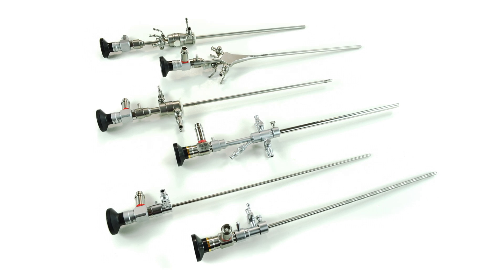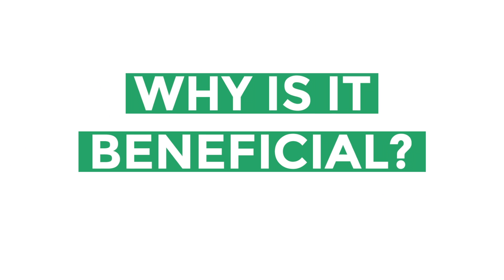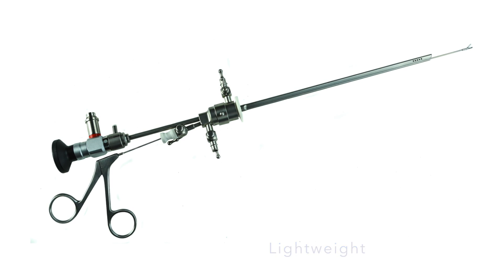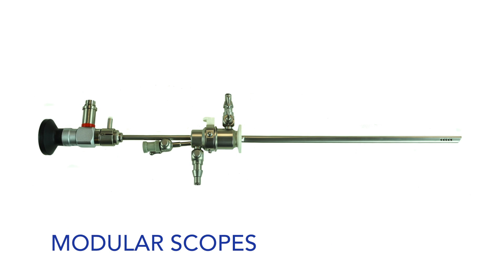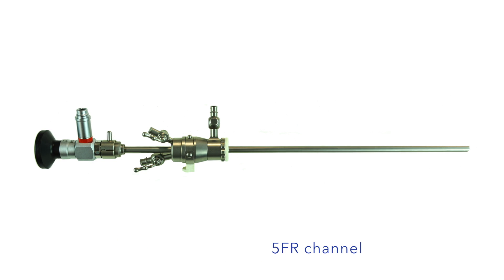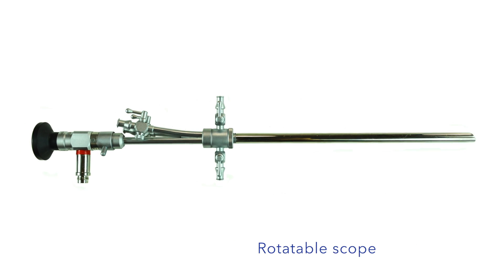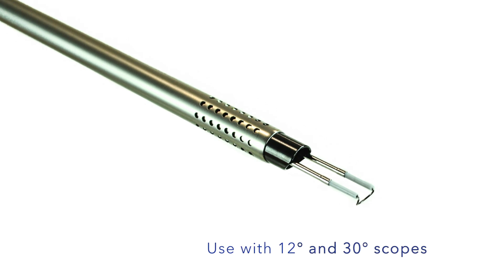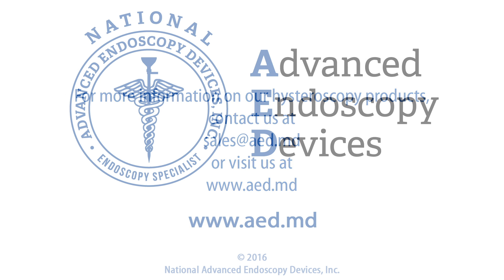Feature of the Month: Hysteroscopy | Advanced Endoscopy Devices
AED's October 2016 feature of the month are our hysteroscopy products.

TRANSCRIPT

Welcome to AED’s Feature of the Month where we showcase our high quality endoscopy products and services.

This month, we’re featuring our line of hysteroscopy products.

But first, what is hysteroscopy?

Hysteroscopy is the minimally invasive way to diagnose and treat problems of the uterus.

It’s performed to remove adhesions, fibroids, and polyps; perform sterilization; or to extract an IUD, to name a few.

The first hysteroscopy was performed in 1869 but it wasn’t until the 1970s that hysteroscopy gained popularity due to advancements in optics and fiberoptics as well as inventions of accessories that improved visual resolution.

What makes hysteroscopy beneficial to the patient?

For one, it’s less invasive and less painful than traditional surgery. There is less scarring and a lower risk for infection.

AED’s hysteroscopy instruments are manufactured to give the patient and surgeon the best experience possible.

We carry state of the art hysteroscopes, sheaths, forceps, and accessories manufactured from the highest quality stainless steel.

Our Tru-Vu hysteroscopes are manufactured with a compact objective system and are lightweight for easy use and convenience.

Our Tru-Vu mini hysteroscopes have a continuous flow system and a tear drop design for easy passage.

AED also carries a wide selection of other hystero scopes.

Our diagnostic scopes are 4mm that use a 2.9mm scope and 5mm that use a 4mm scope.

Our continuous flow diagnostic hysteroscopes are 5mm and use a 2.9mm scope while our larger continuous flow hysteroscopes are 6.5mm and use a 4mm scope.

Our modular scopes are 5 French, continuous flow, and are manufactured with a slim design that’s optimal for diagnostic and operative hysteroscopy. They’re also manufactured with a quick snap mount for ease of attachment, a tear-drop shape for easy entry, and a 5mm insertion tube.

Our compact single piece hysteroscopes utilize a 2.9mm scope and are manufactured with a 5 French channel and a 5.5mm round insertion tube. They also manufactured with a slim design that’s optimal for diagnostic and operative hysteroscopy.

AED’s modular hysteroscope is manufactured with a 5 French channel and a valve system that’s rotatable. It’s continuous flow and utilizes a 5.5mm insertion tube and a 2.9mm scope. The slim design is optimal for diagnostic and operative hysteroscopy.

Our operative hysteroscope is manufactured with a single 7 French channel and uses a 7mm insertion tube and a 4mm scope. It’s optimal for use with 7 French instruments.

Our other operative hysteroscope is manufactured with an 8.3mm insertion tube and dual 5 French operating channels. The scope is also rotatable.

AED also offers a multitude of forceps to use for hysteroscopy. We manufacture forceps with the biopsy punch jaw, tenaculum jaw, scissor jaw, grasper jaw, and the biopsy cup jaw.

Our hystero-resectoscope is manufactured with a passive action handle, 22 French continuous flow high-flow sheath with a quick snap design, and a ceramic distal tip. It’s rotatable and can be used with 12-degree or 30-degree scopes.

Lastly, you can select from three styles of hysteroscopy electrodes. We carry the cutting loop electrode, roller ball electrode, and barrel electrode.

AED hysteroscopes are compatible with the Essure procedure and are available with angles of view of 0, 12, and 30 degrees.

You can find AED hysteroscopy products online at Endoscopy Superstore at prices 30 to 60 percent less than other OEMs.

The purpose of this video is to demo the various styles of hysteroscopy products by AED. The information provided should not be used for diagnostic or training purposes nor is it to demonstrate how to perform hysteroscopy. Surgeons who are considering performing any surgical procedure shall only do so after successfully completing required medical training and certification as well as the relevant training mandated in the professional guidelines of their own hospitals, institution, or society.